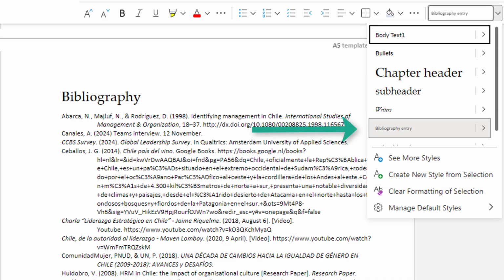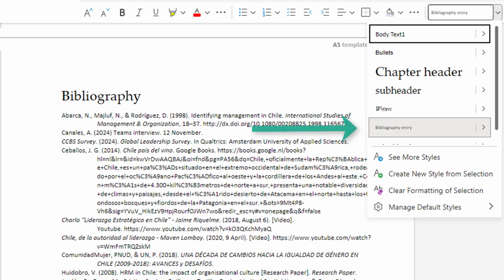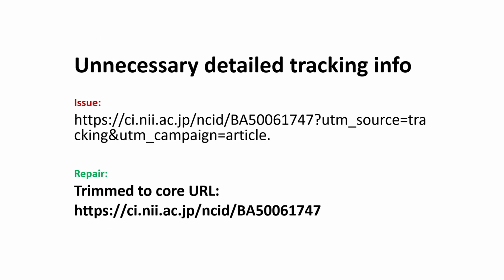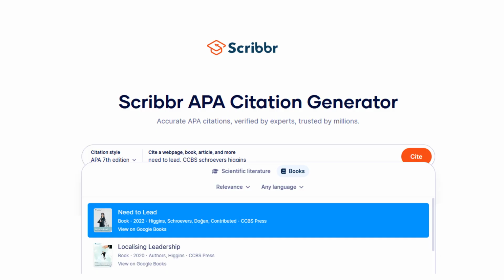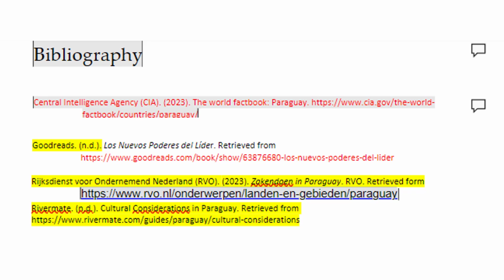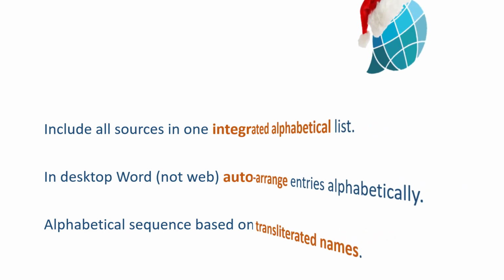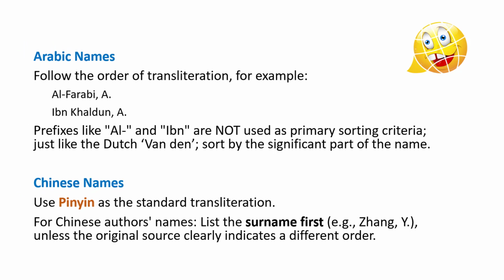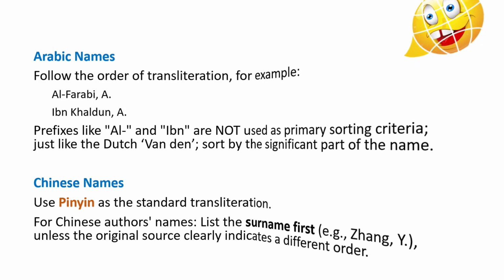Bibliography TipClip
A TipClip video informing on how to finetune the section: BIBLIOGRAPHY. Helping you understand how to format URLs in your bibliography the way APA prescribes it, to realise that ‘Retrieved from’ is no longer needed mostly. How to keep the citation generator formatting (italics). And lastly how to deal with transliteration of non-Latin scripts. Happy days!
Presented by Sander Schroevers for the Global and Cross-Cultural Business Skills minors at the Amsterdam University of Applied Sciences (HvA).